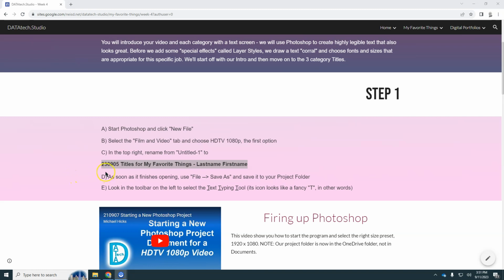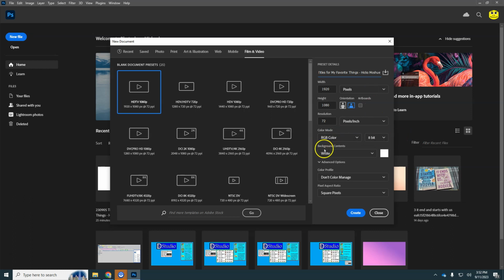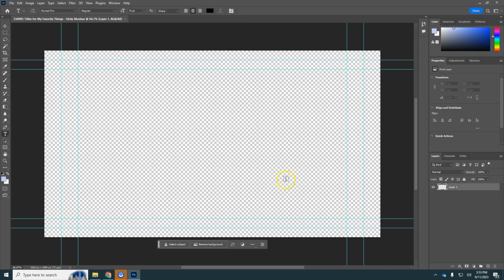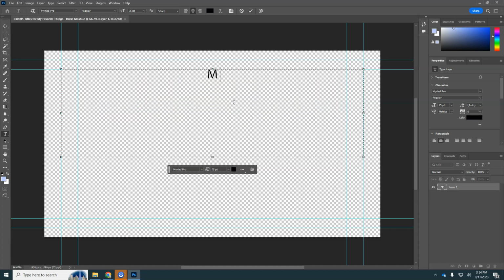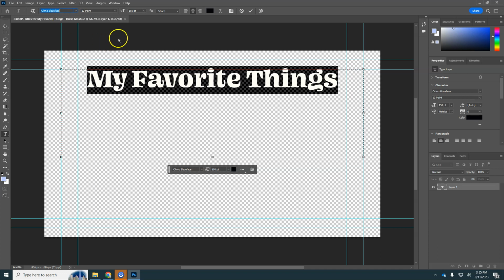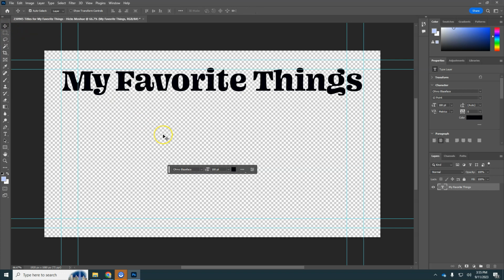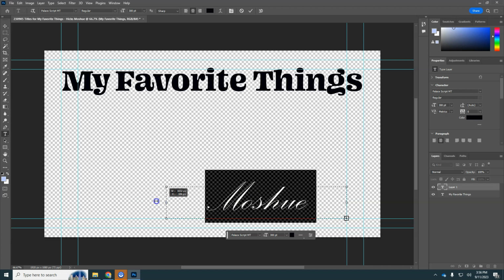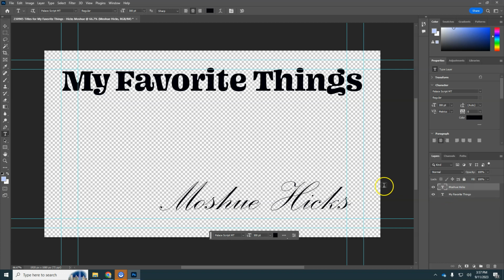230911 Photoshop Text Boxes